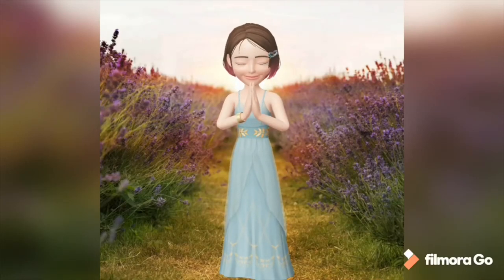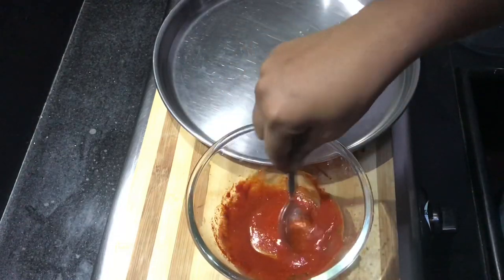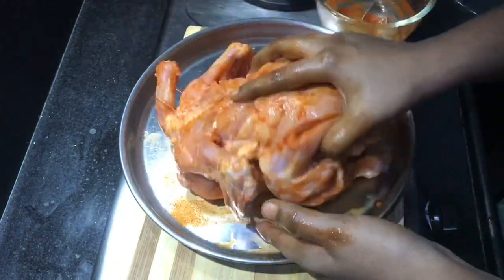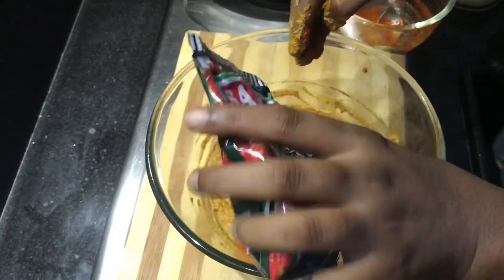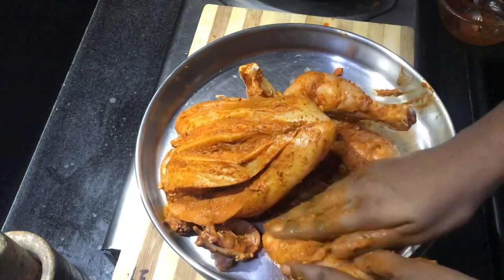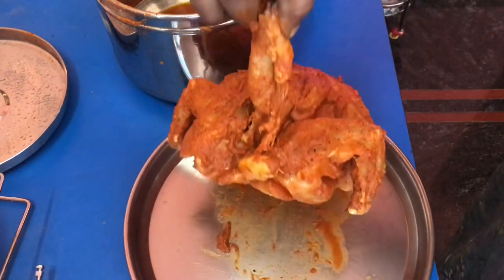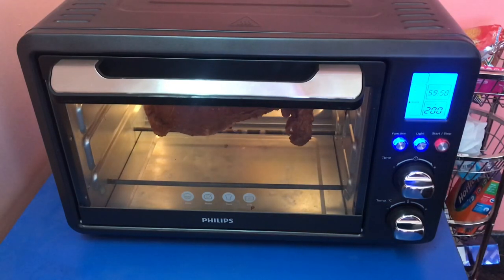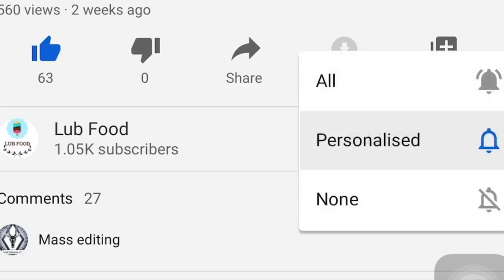Full grilled chicken recipe in otg/Roasted grill chicken/hotel style grill chicken recipe in tamil